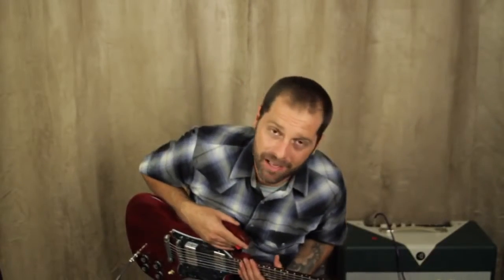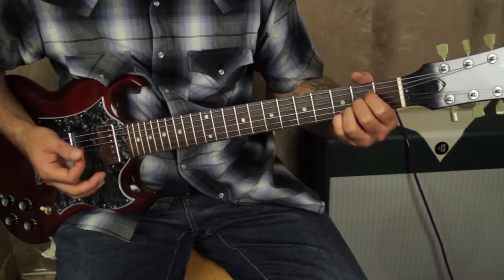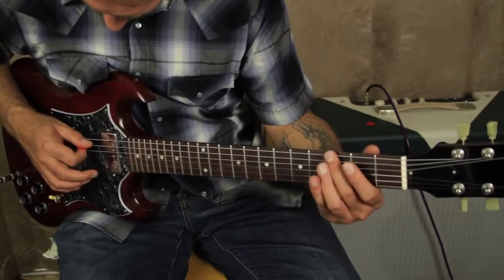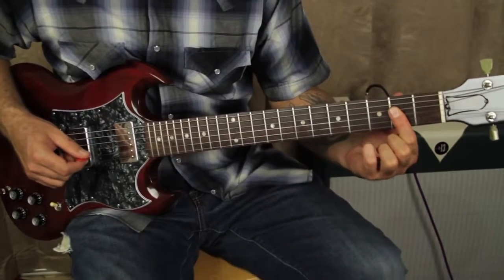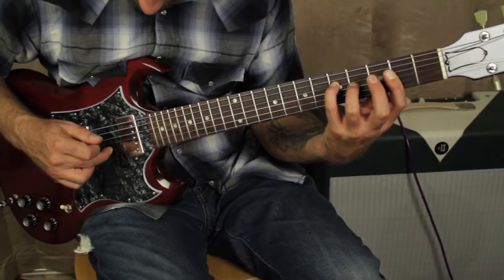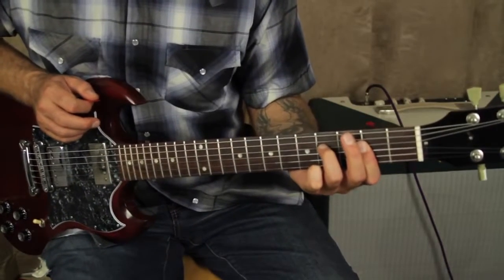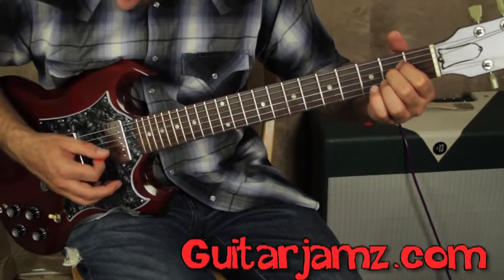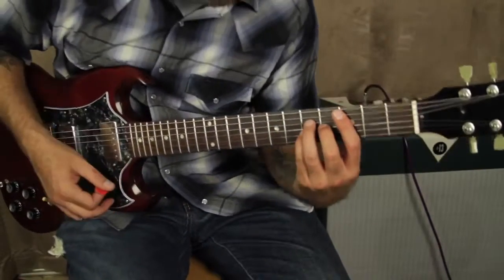Led Zeppelin - 10 years gone - how to play on guitar - jimmy page